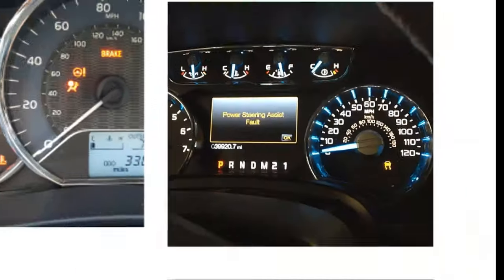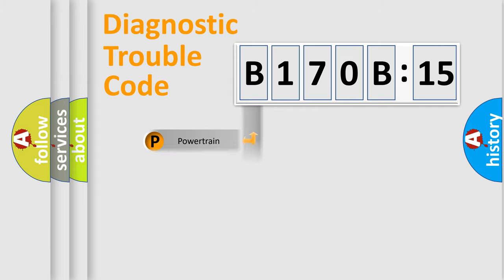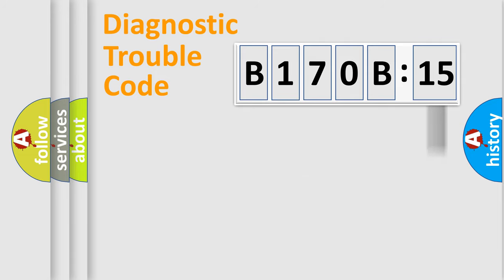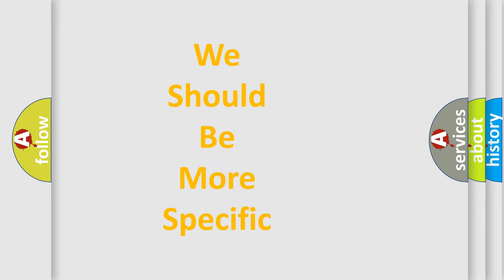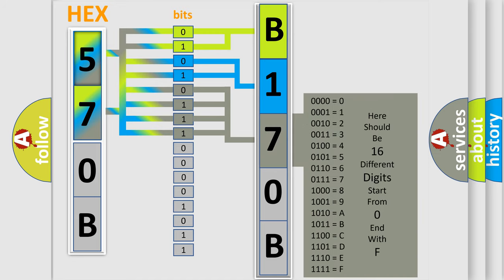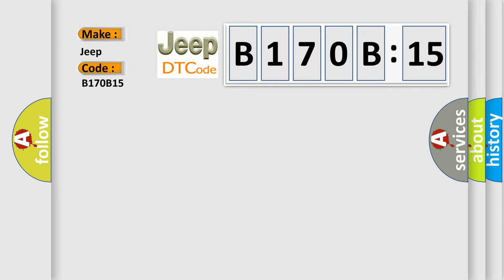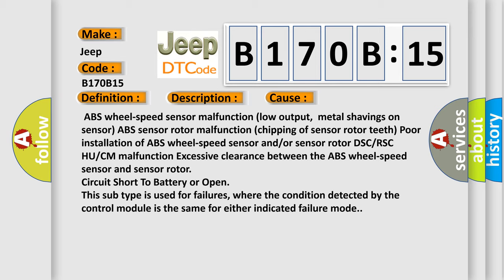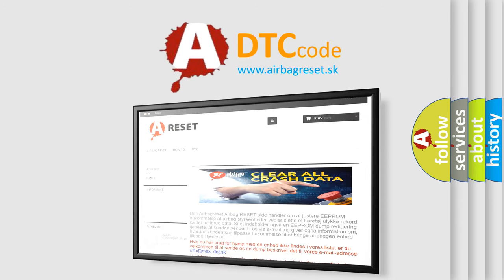DTC Jeep B170B-15 Short Explanation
Contents:
0:21 Basic DTC analysis according to OBD2 protocol standard.
1:48 Insight into programming
2:58 A diagnostically understandable description of the Diagnostic Trouble Code
3:05 Basic error definition

Make:
Jeep
Code:
B170B 15
Definition:
RF ABS Wheel-Speed Sensor or ABS Sensor Rotor System
Description:
Vehicle wheel speed signals of any of the four vehicle wheels indicate abnormal acceleration that exceeds specificationPeriodic abnormality is detected in the signal wave pattern from the ABS wheel-speed sensors
Cause: